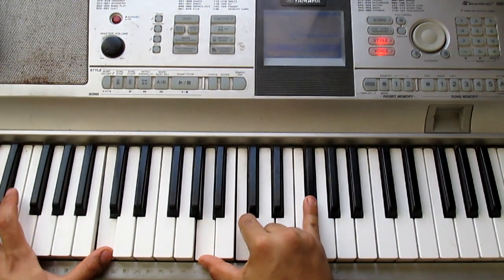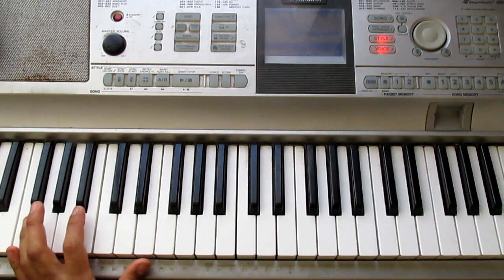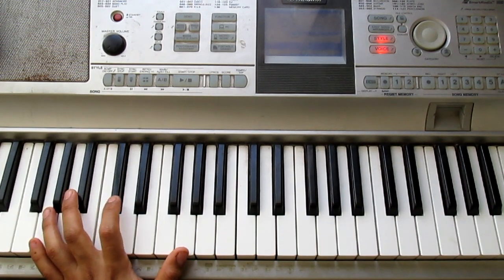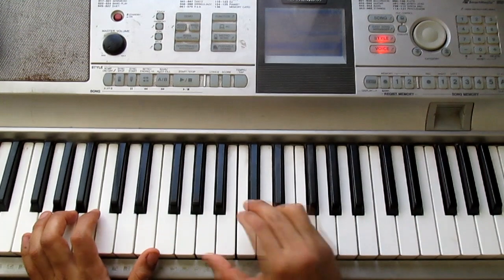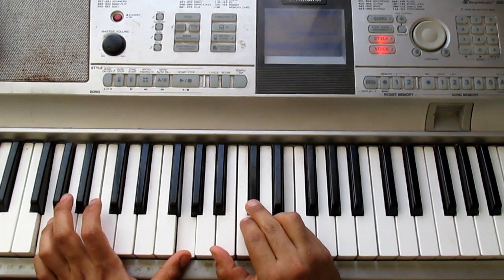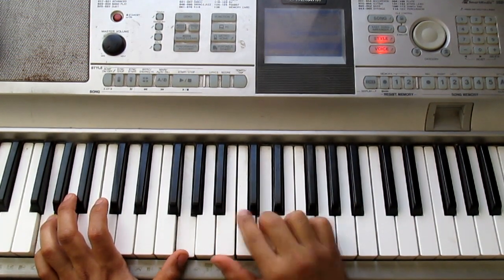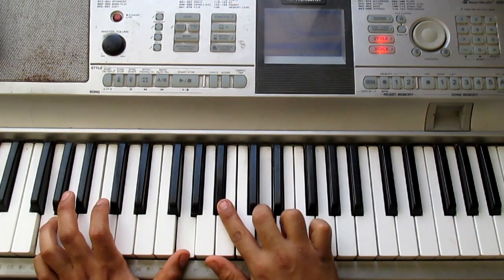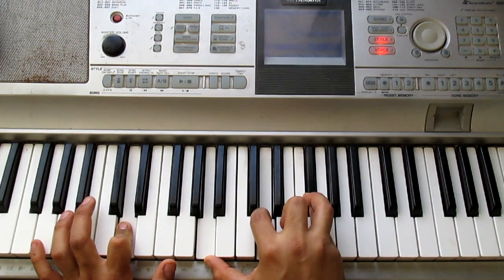Vicente garcía Te Soñé piano tutorial